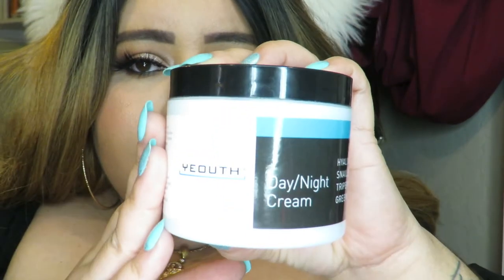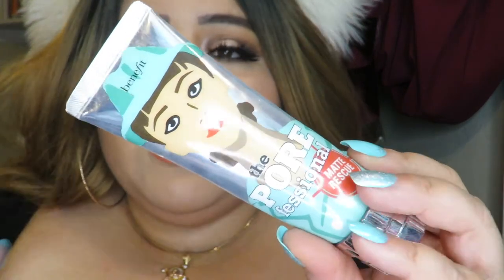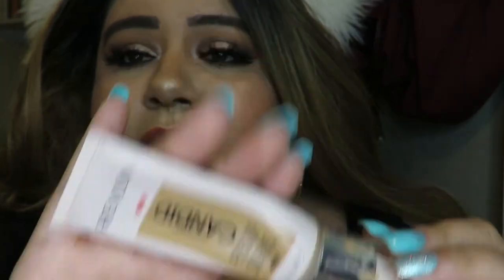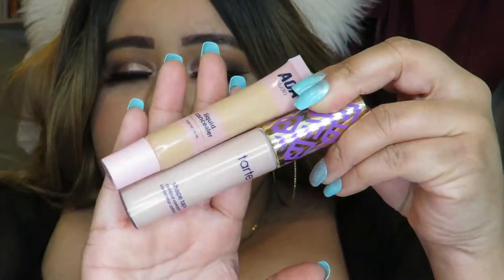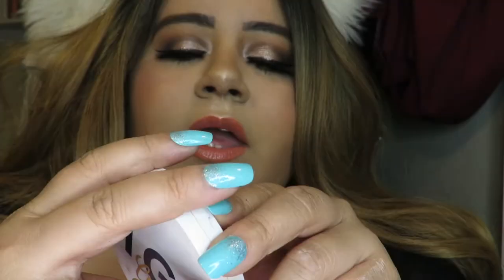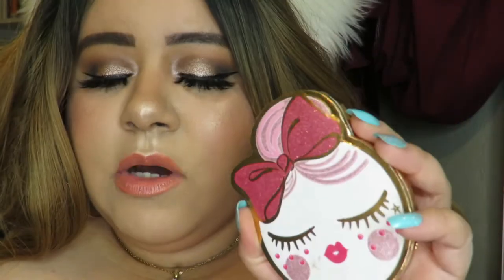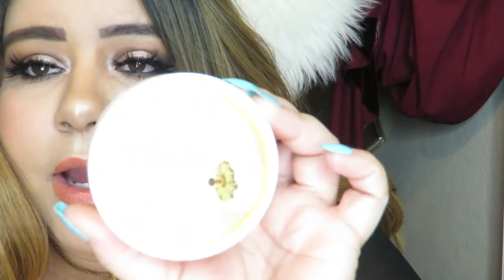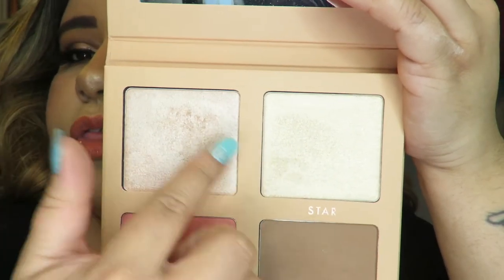My favorite face makeup products | My go to makeup products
Welcome babes! 💕 in this video I share with you my go-to favorite face products that I have been obsessed with lately!! Let me know what other tutorials/videos you would like to see on my channel!